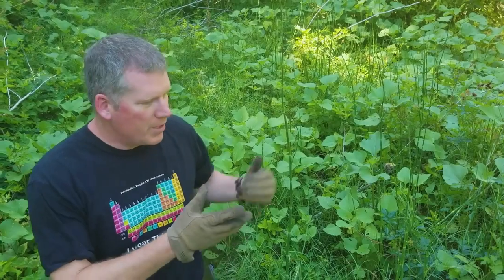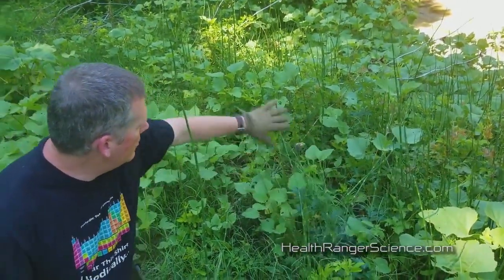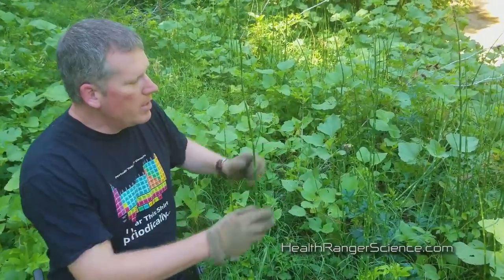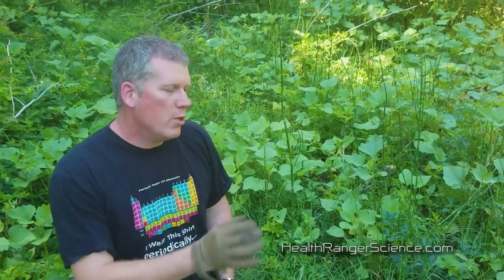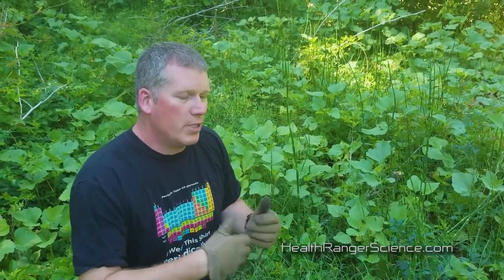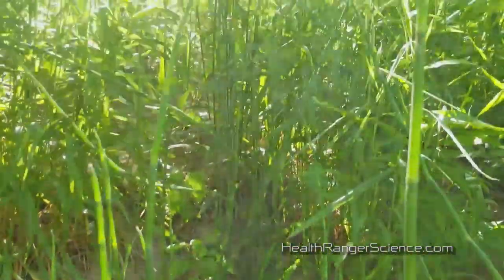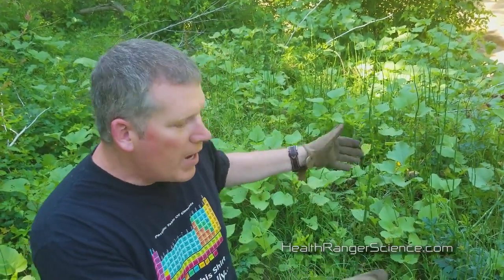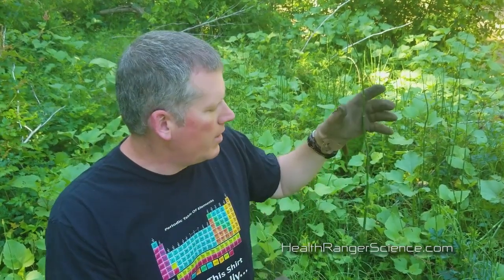Horsetail Herb To Reverse Osteoporosis, prevent tooth decay and Alzheimers with SILICA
In 1939, the Nobel Price winner for chemistry, Professor Adolf Butenant, proved that life cannot exist without Silica. According to his research in 1972, silica is an essential nutrient and must be supplied continuously from food sources. Silica plays an important role in many body functions and has a direct relationship to mineral absorption. The average human body holds approximately seven grams of silica, a quantity far exceeding the figures for other important minerals such as iron. Both iron and silica are body essential, meaning they are needed for carrying out ongoing metabolic work that is vital to life. Both elements must be continuously supplied.